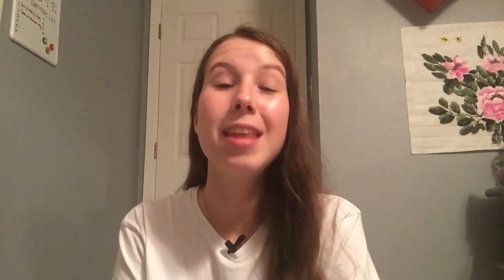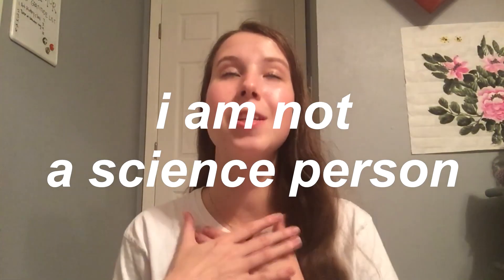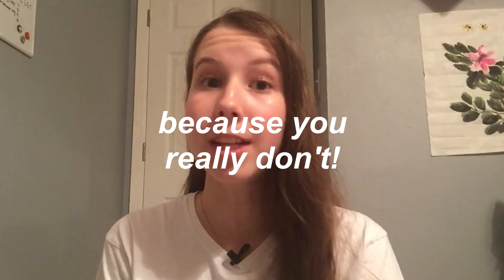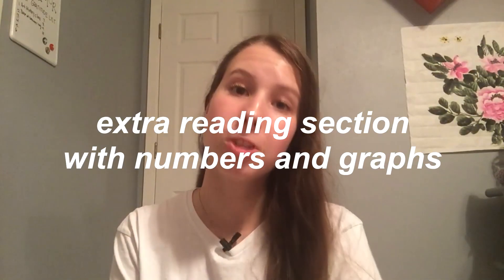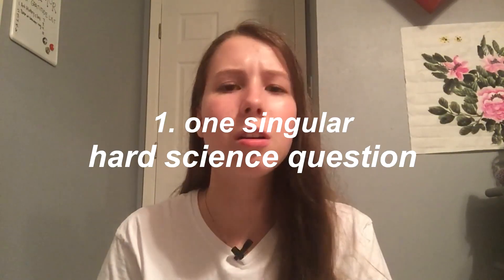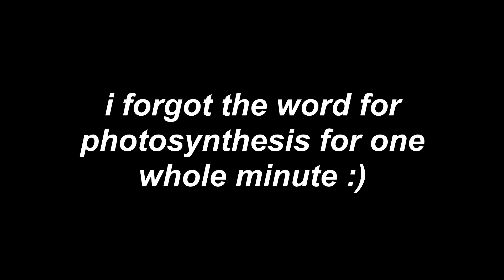MY #1 ACT SCIENCE TIP (HOW I GOT A 36)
cramming last-minute for your act? don't know what to expect from the dreaded act science section? fear not! here's my number one tip to ace your act science section!

music is warm nights and holding on by LAKEY INSPIRED on soundclodud. go check them out!